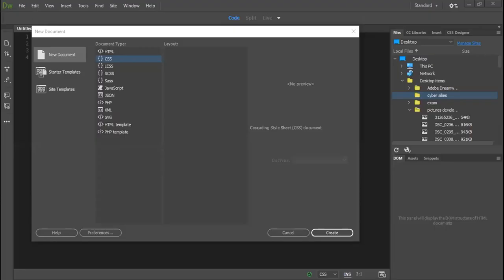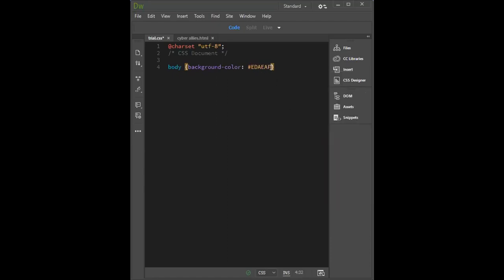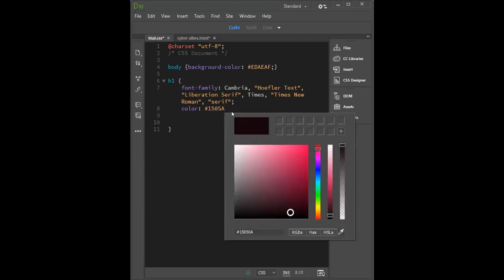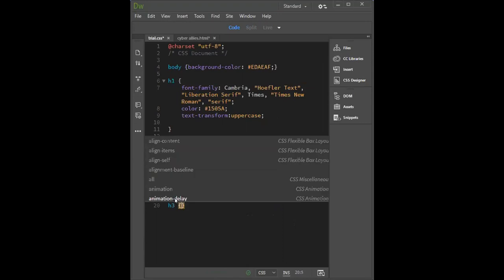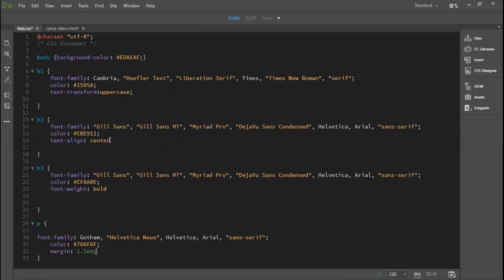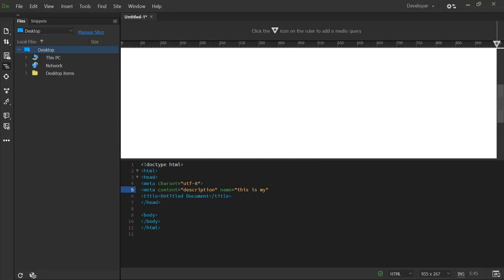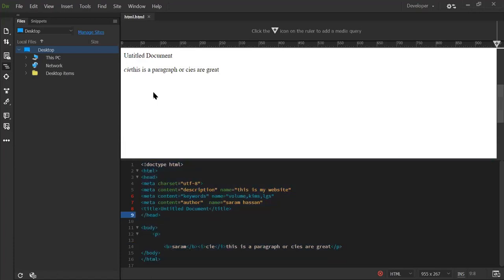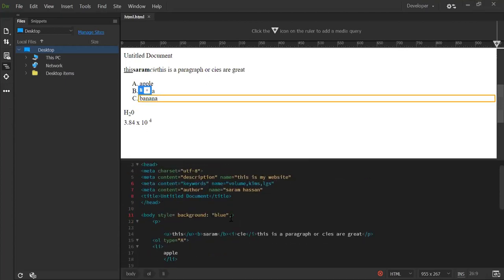Cyber Allies Web Development Session 5 | With Izza Shahid